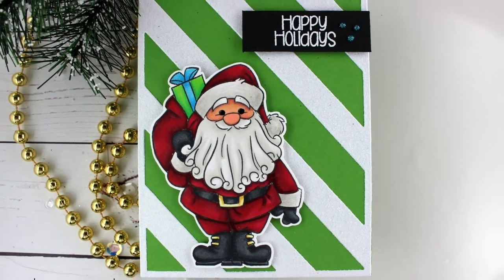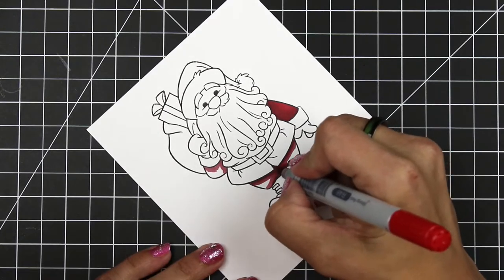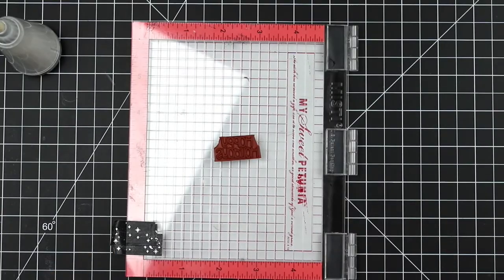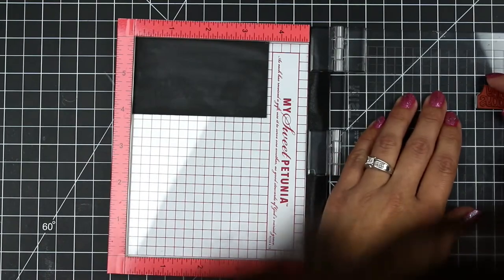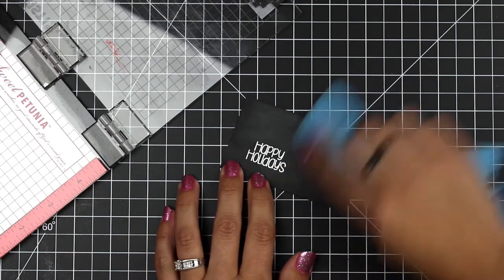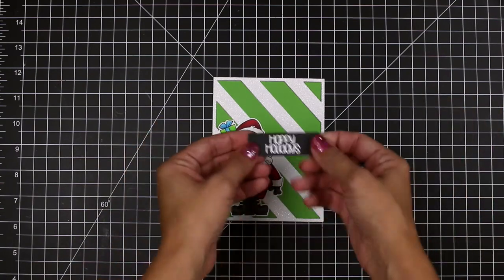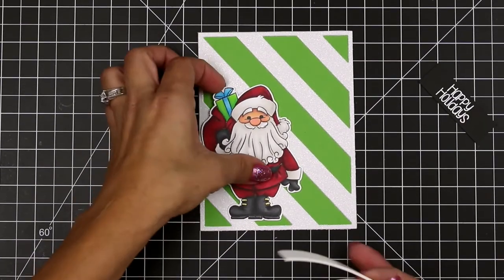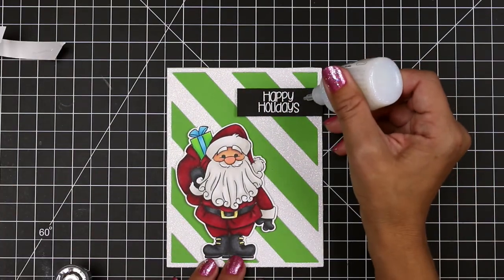Santa Copic Coloring | C.C. Designs | Easy Card Process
Simple but super sweet and sparkley Christmas card using C.C. Designs image. More details below.

• *New Roberto's Rascals Santa Rubber Stamp – C.C. Designs Rubber Stamps

• *New C.C. Designs Christmas Wishes Sentiments Rubber Stamp – C.C. Designs...

• Copic X-Press It Double Sided FOAM 1/4 Inch TAPE High Tack FTH6

• Zig Wink of Stella Glitter Brush Tip Marker, Clear

Copics Used
Present - B05-04-02, YG09-07-05
Beard/Hat/Sleeves - W2-1-0
Outfit - R59-56-46, N8-6-5, Y26-11
Cheeks - R21
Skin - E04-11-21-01